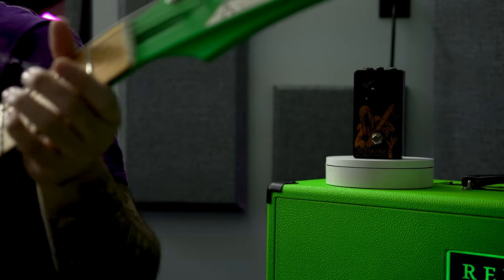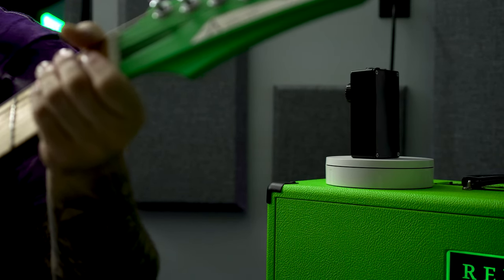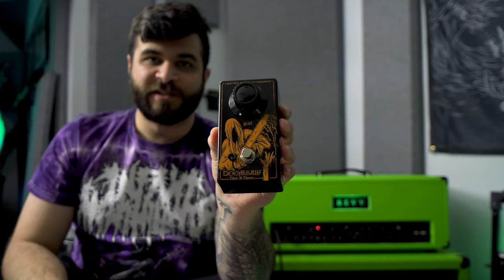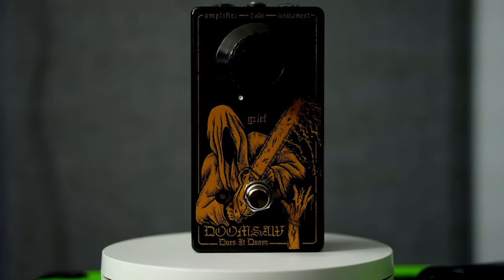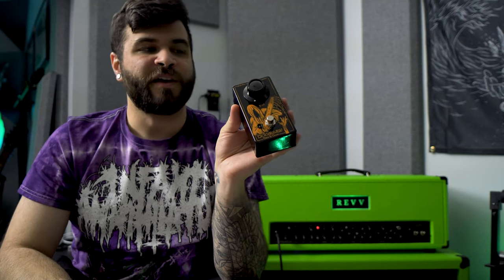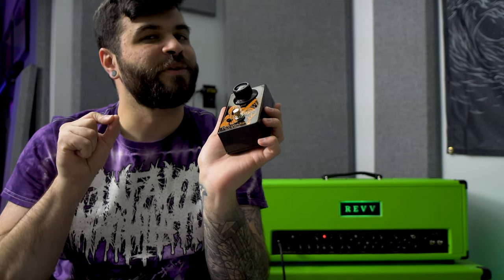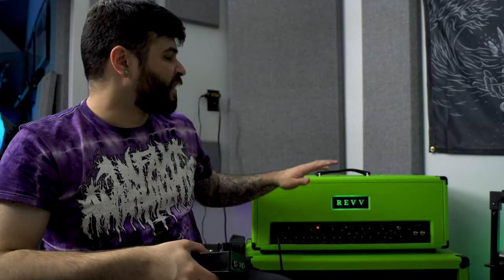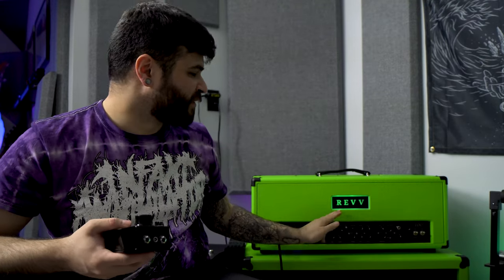DOOM & CHAINSAWS... (Doomsaw Does It Doom Pedal Demo)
Big thank you to @DoesItDoom for sending this over! For more information on the Doomsaw pedal and their other pedals,

Tim Bishop
Dylan Griffiths
Kyle Grah
Nelson Oziel
Jekkoh
Charlie Pendolino
Steve Collins
Chris McLaughlin
Taylor Carter
Kyle McInally
Zachary Curley
Mathew Upchurch
David Kerr
Travis Wayne
Cody Pincura
Brandon Hogsett
Tre Watson
Noah Sandifer
슬 둠
Pavel Merkulov
Daniel Fairclough
Dave Robb
Evan Nordli
Michael Wagner
Gatekeeper Customs
Robert Kadlick
Jakob Churchill
James Gillenardo
Josh Seel
KJ Gisherson
Kevin Iaquinto
Kyle Cleveland
Jared
Douglas w Quinty
AYK
Jordan Stewart
Scott Tyson
Scott Scheideman
Bogdan Pazych
Ardjenta
Preacher
Max from Planet Buster
Michael S